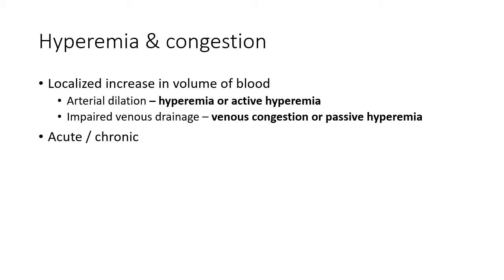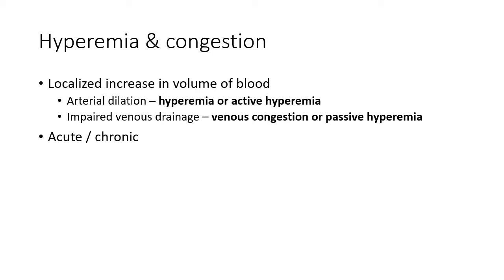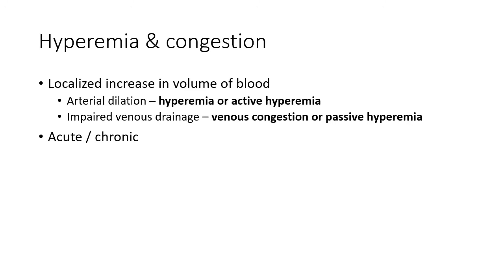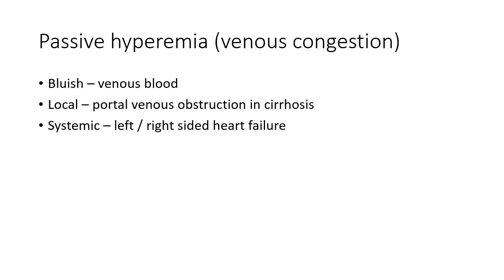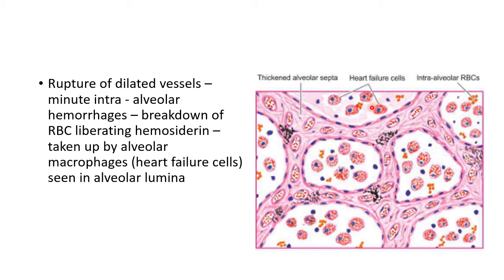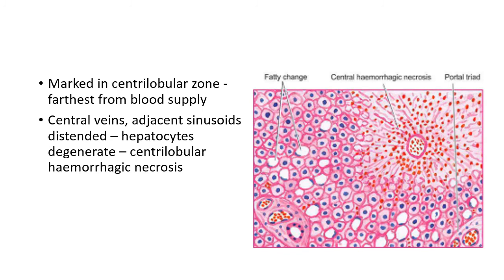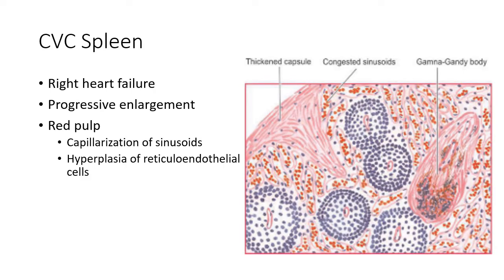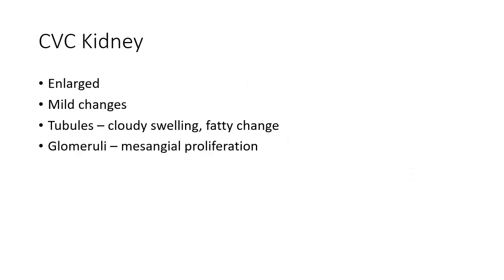Hyperemia & Congestion - Pathology lecture class by Dr Aravinth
This video discusses hyperemia and chronic venous congestion